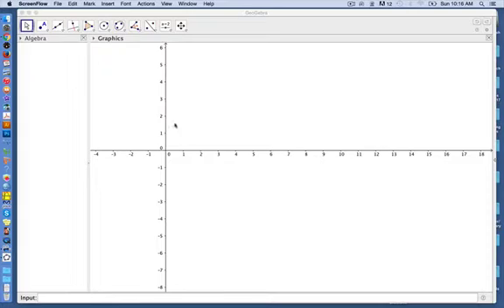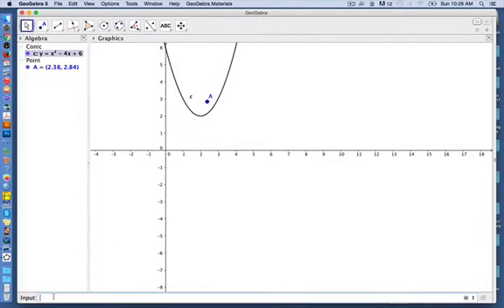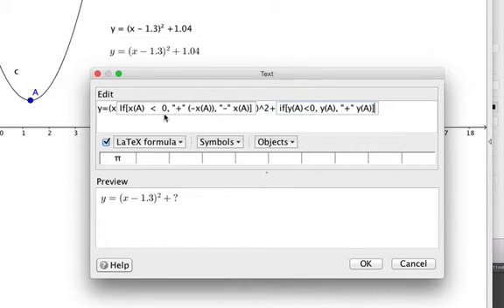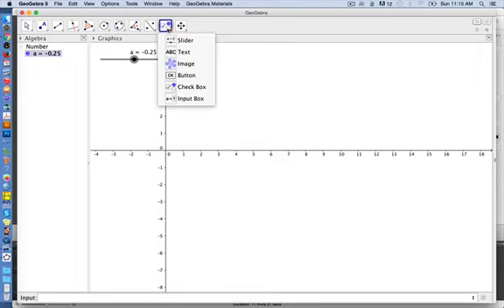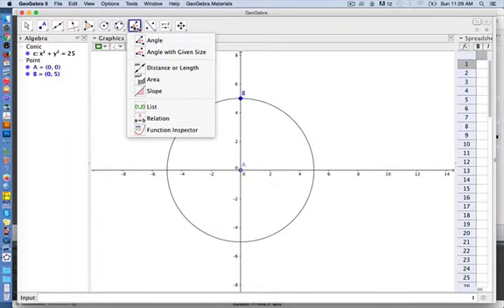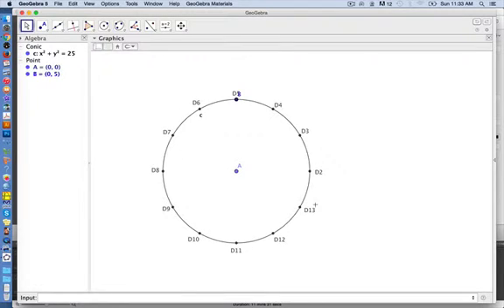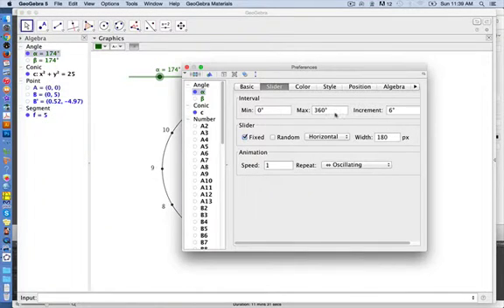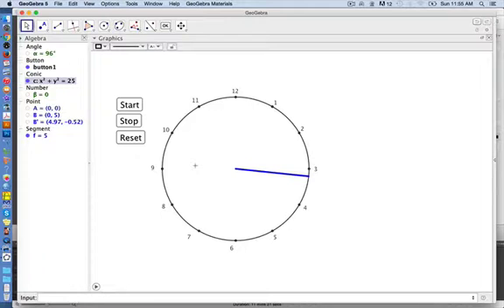GeoGebra Basics Part II